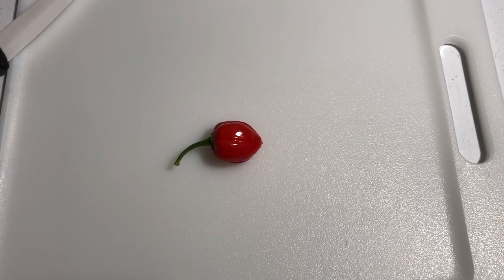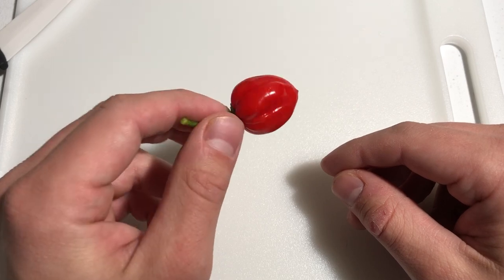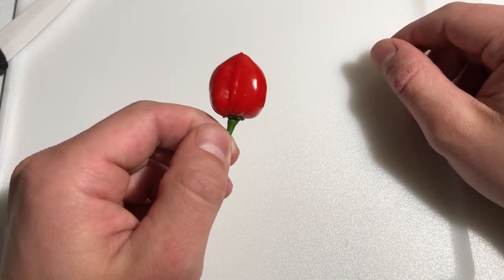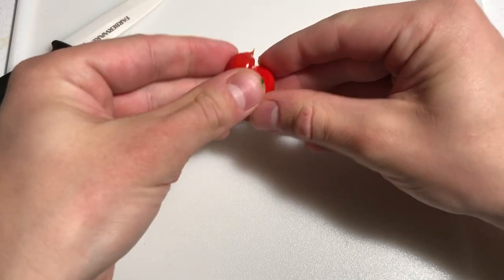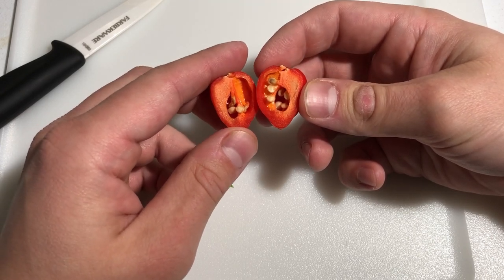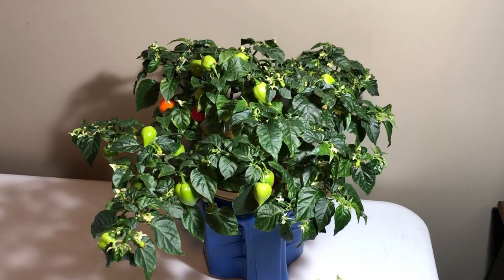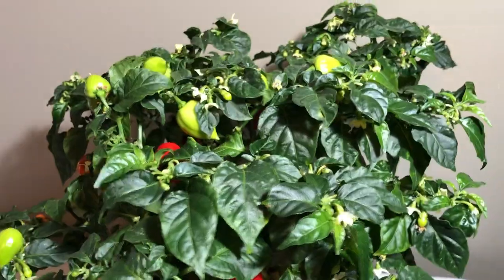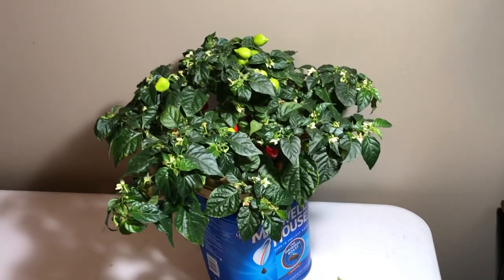Eat it if I grow it EP. 2 *Caribbean Red Habanero*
In Eat it if I grow it EP. 2 I eat one of my Caribbean Red Habaneros, and it did a number on me. This is a good warm up to get me ready for the super hots to come, and gave me an idea of what I am actually in for! The flavor was great, and the heat wasn’t too bad either. The only part that got me was the cramps that came after eating it!